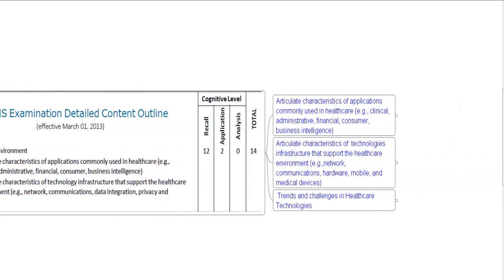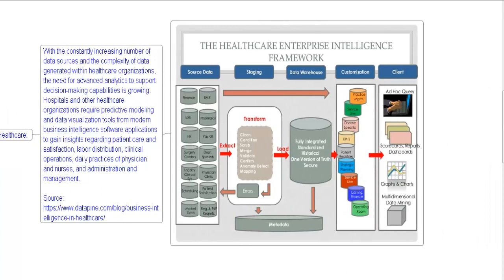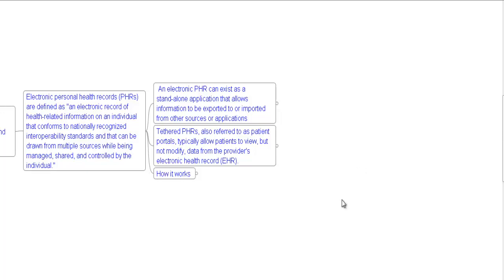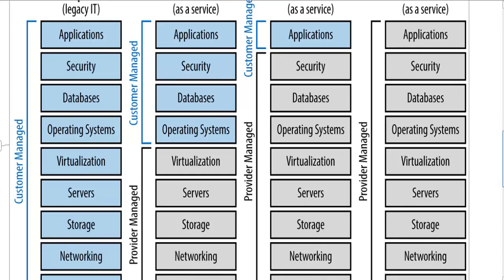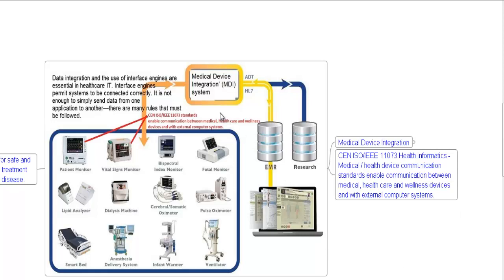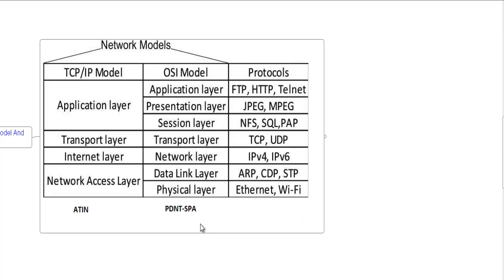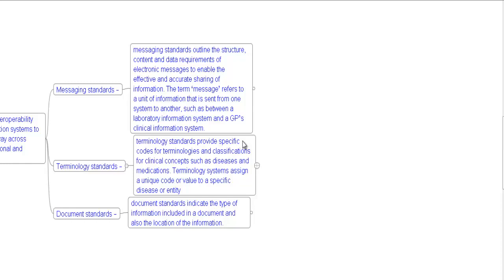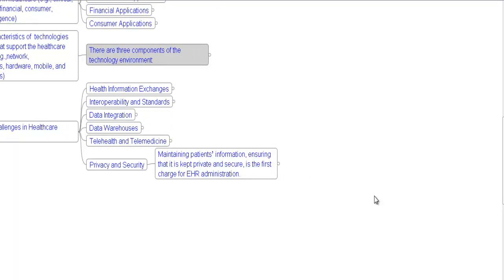CPHIMS Exam Prep, Chapter 2 - The Technology Environment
CPHIMS/CAHIMS Exam preparation video. Chapter 2, The Technology  Environment.
0:54     Articulate Characteristic of applications commonly used in healthcare ( e.g., clinical, administrative, financial, consumer, business intelligence)
00:00 Intro
1:23     Clinical Application
1:56     Electronic Health Record
3:52     Picture Archiving and Communication System (PACS)
4:16     Departmental Systems
4:56     Care Setting Niche Systems
5:18     Knowledge Based
5:51     Administrative Applications
9:54     Financial Applications
13:29     Consumer Applications
17:08     Articulate Characteristics of Technologies Infrastructure that Support Healthcare Environment (e.g., network, communications, hardware, mobile, and medical devices)
17:39     Hardware
18:11     Healthcare IT Infrastructure Components (Server, Data Storage, Mobile Devices, Medical Devices)
25:25     Cloud Storage
30:12     Medical Device Integration
39:30    Trends and Challenges in Healthcare Technologies